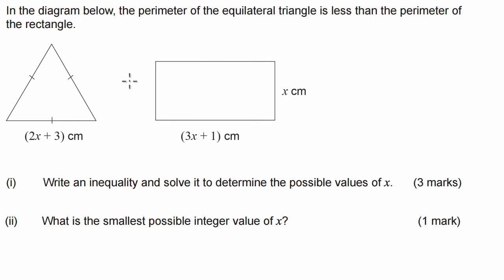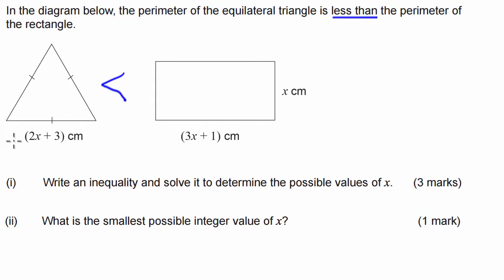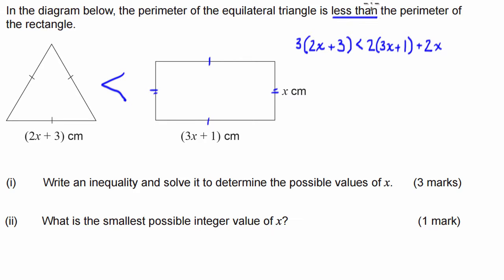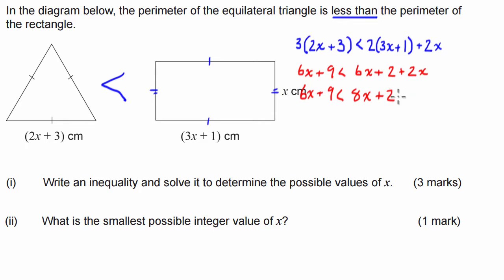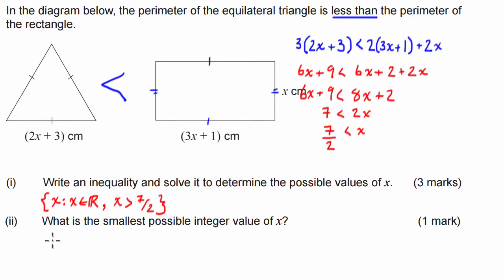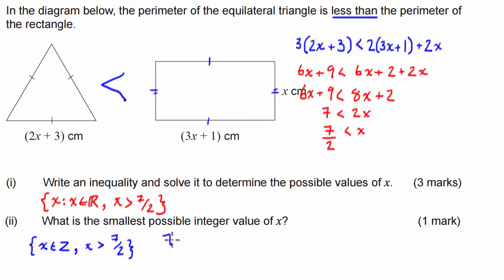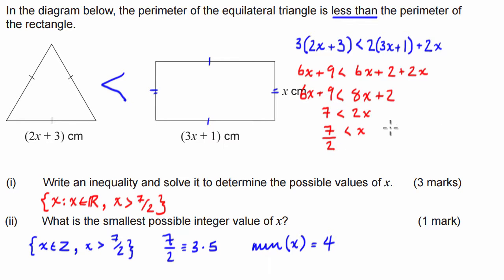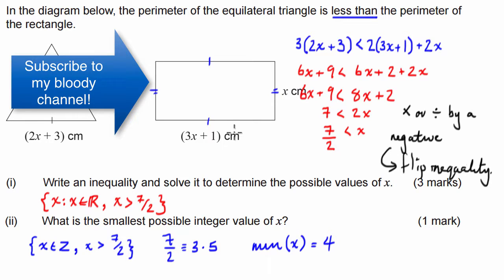Solving Two - Step Linear Inequalities.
Solving Two - Step Linear Inequalities. Here we solve a few inequalities that require addition / subtraction and multiplication / division.